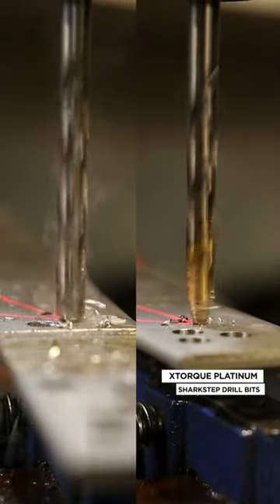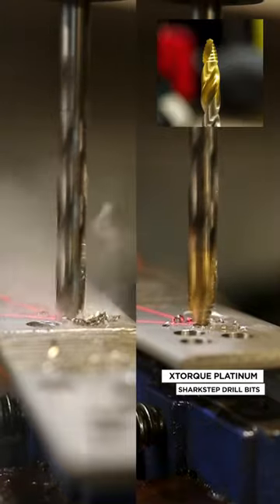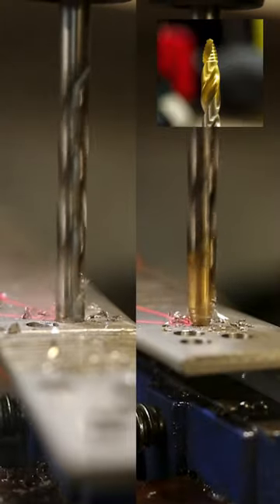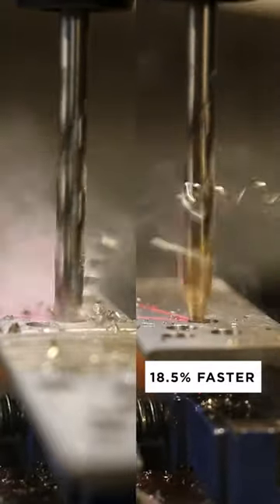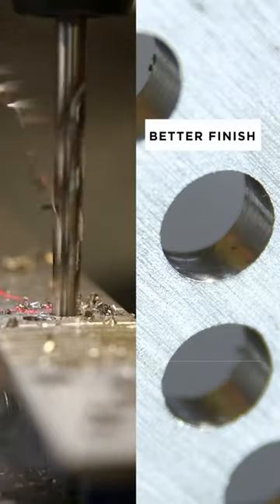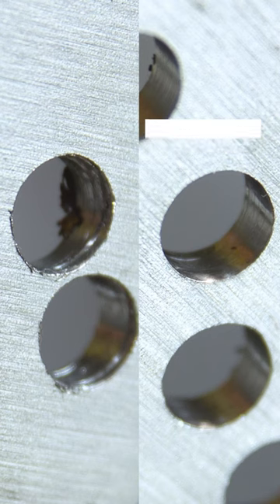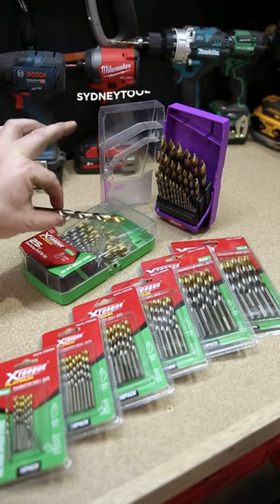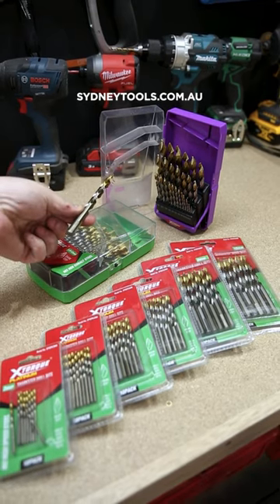NEW Xtorque Sharkstep - Step Tip Drill Bits